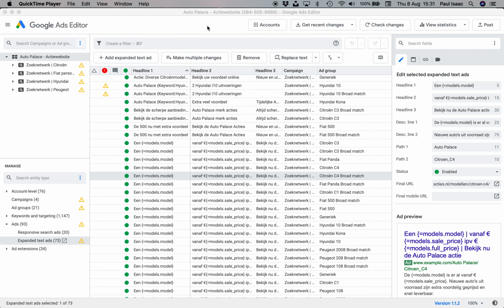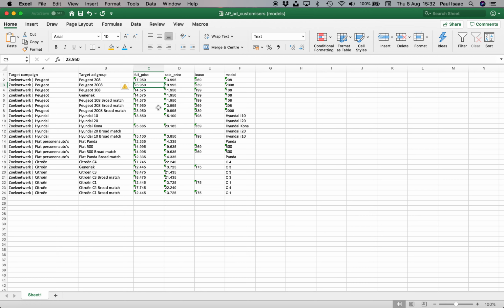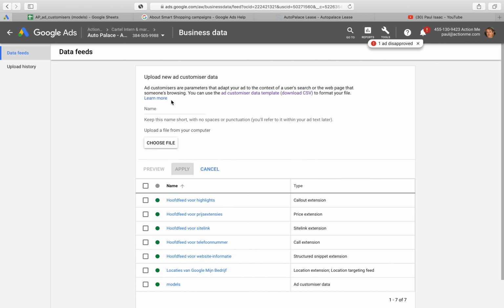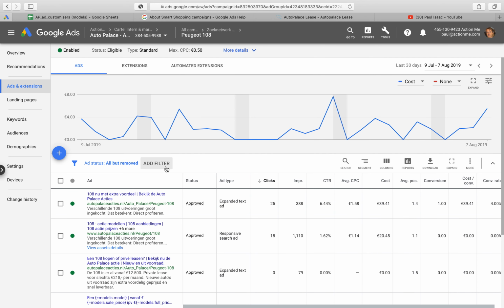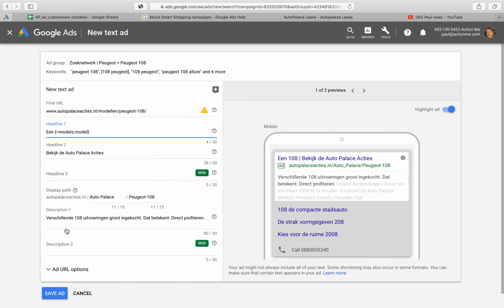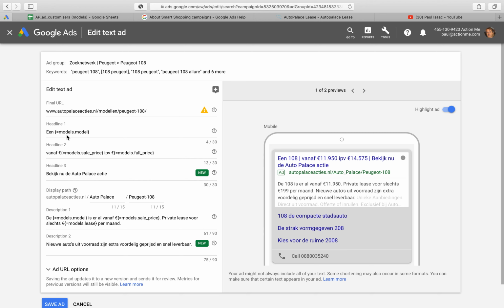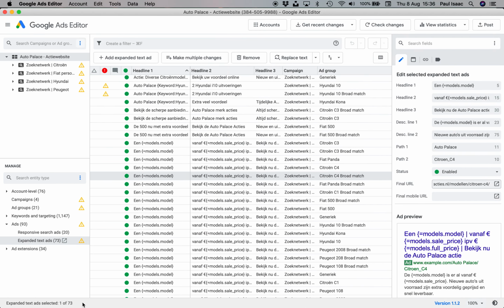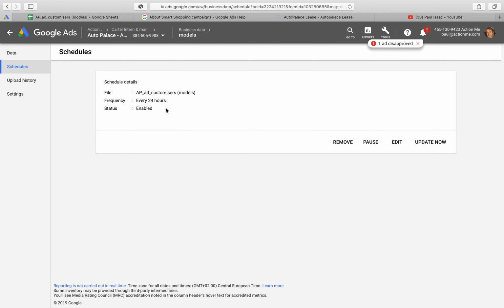Using ad customisers